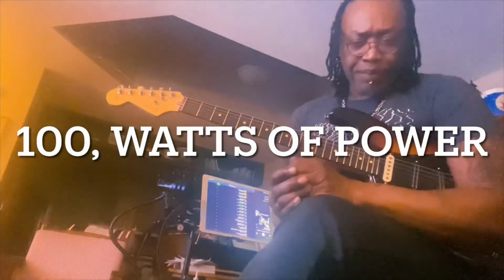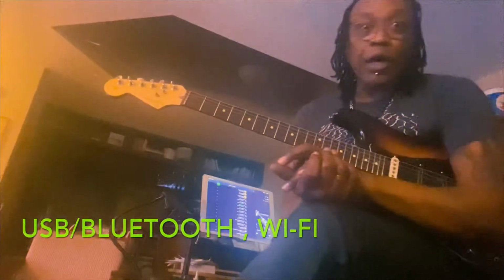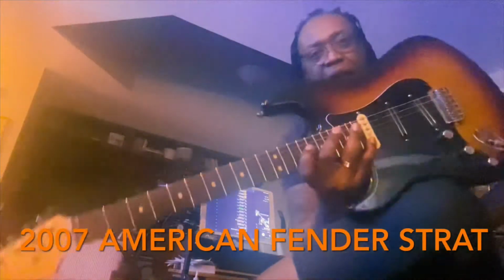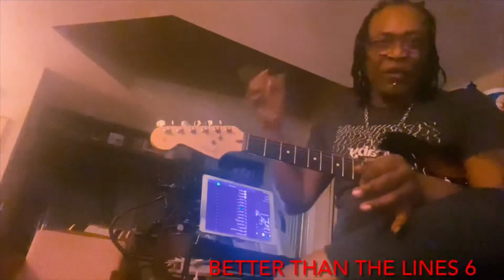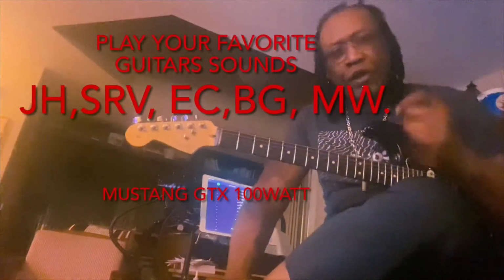The Fender Mustang GTX 100WATT amp￼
Pistol Pete ,Demonstrating the first five channels the first channel 001 1965 twin reverb what is 65 Spring reverb unit ￼￼